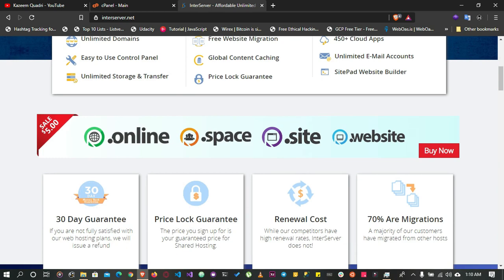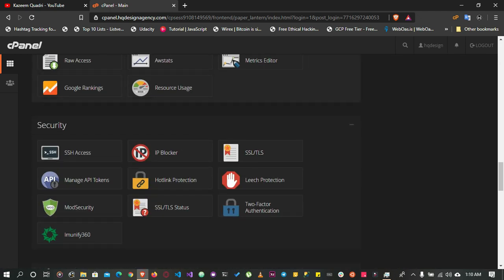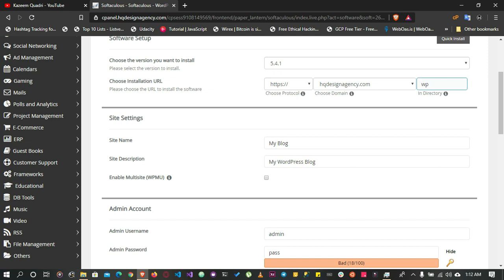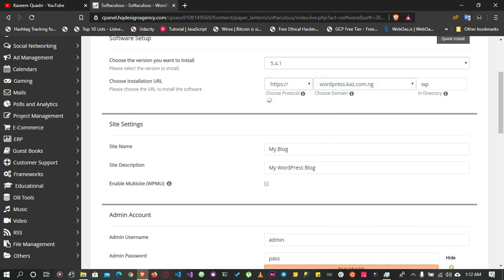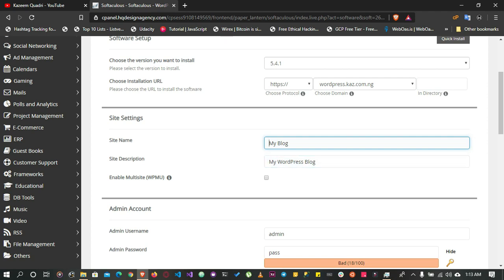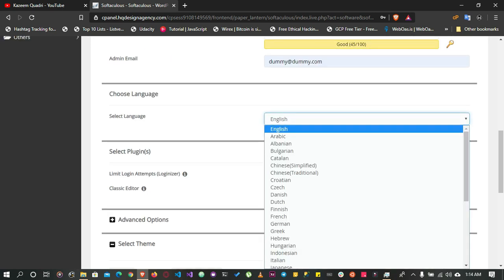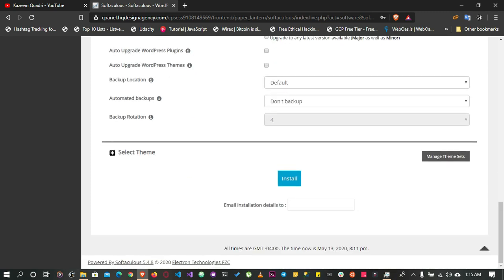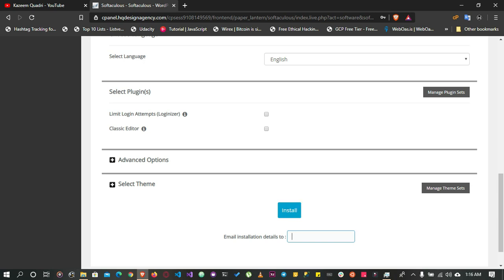Wordpress Online Installation in less than 10 minutes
This video explains how to install WordPress on an online server in less than 10 minutes. We used softaculos app installer in our cpanel to easily install wordpress